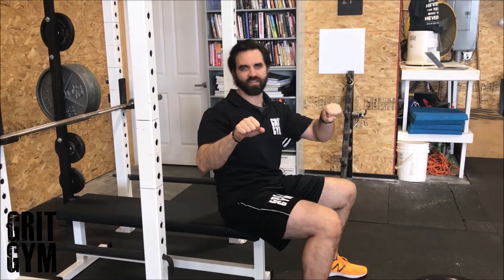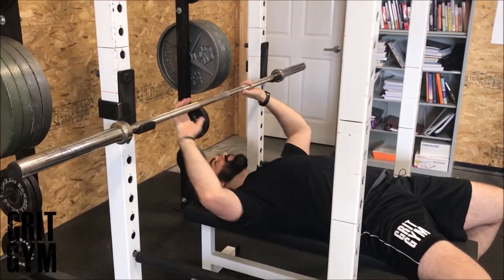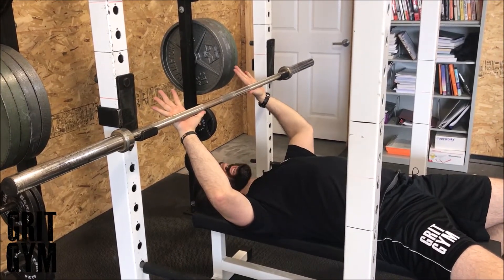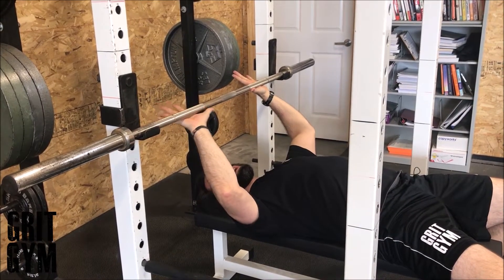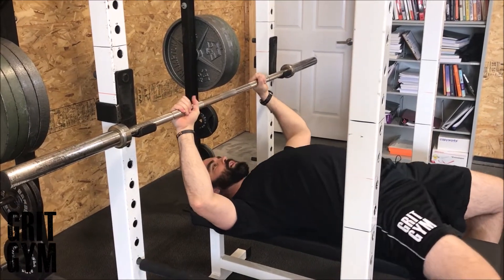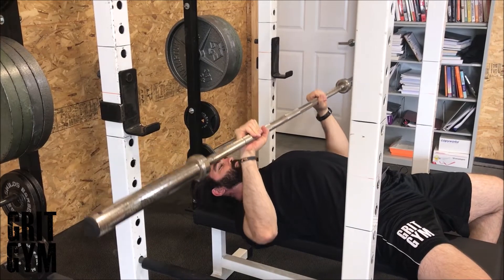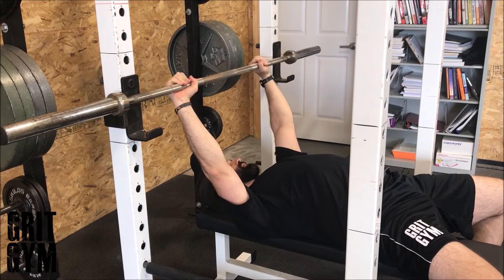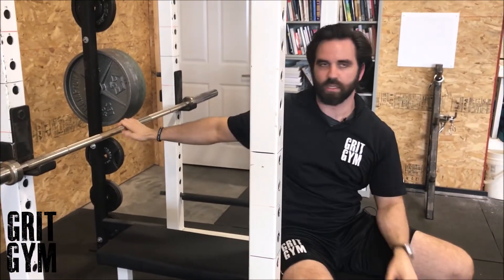Close Grip BB